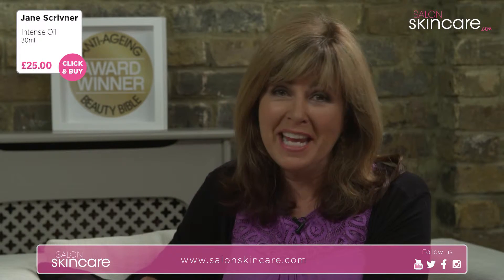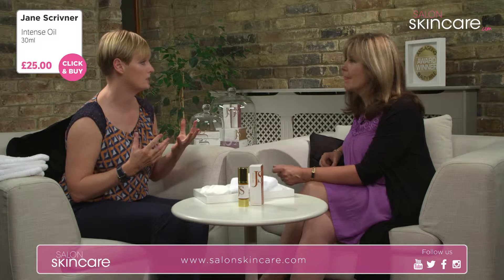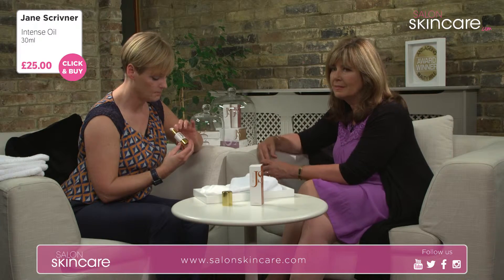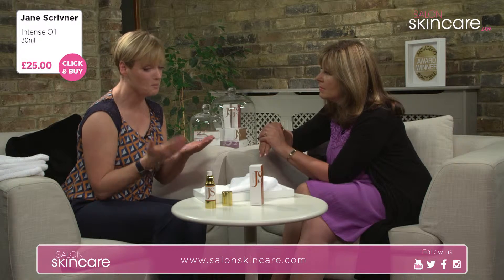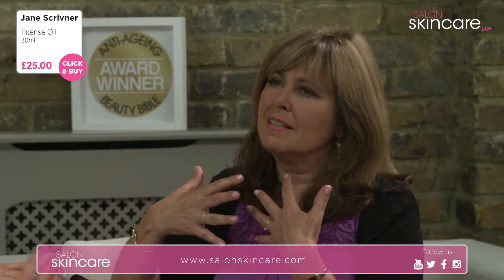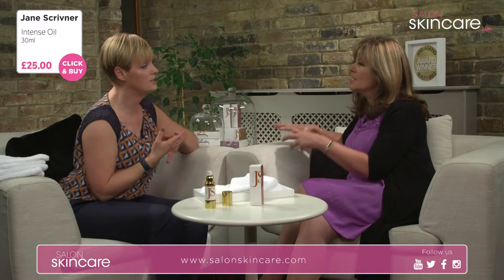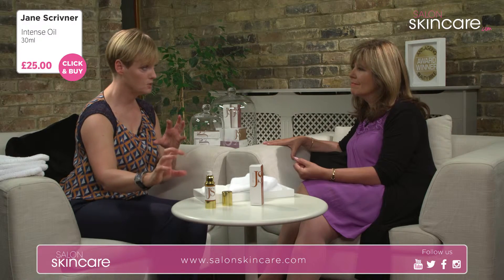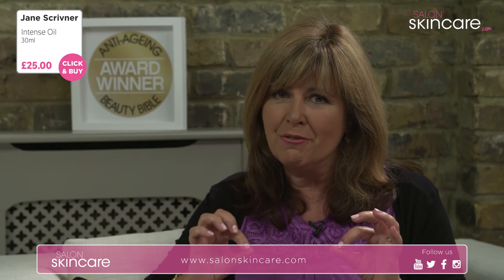Jane Scrivner Intense Oil on Salon Skincare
Anti-ageing Oil.

Fabulous for skin regeneration, this treatment oil tackles fine lines and wrinkles, mature skin, pigmentation, scars, sun damage and dry skin.

Results
•Research from the University of Santiago in Chile found "..after the third week of use, wrinkles started to disappear, by the end of the fourth month the disappearance was almost complete. Skin presented a smooth, fresh aspect.
•Great for those 'I need to look fab tomorrow' times, apply at night and see how your skin awakens smoother and fully nourished.

The fragrance is a rich, earthy smell which can vary from harvest to harvest, but it disappears on application, leaving the skin to repair and rejuvenate.